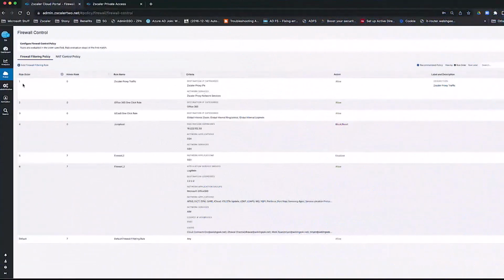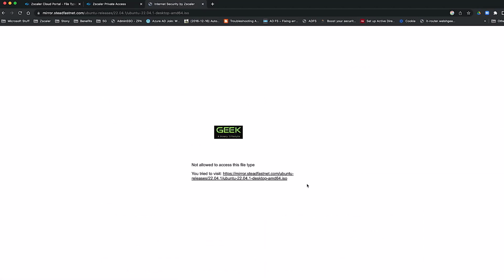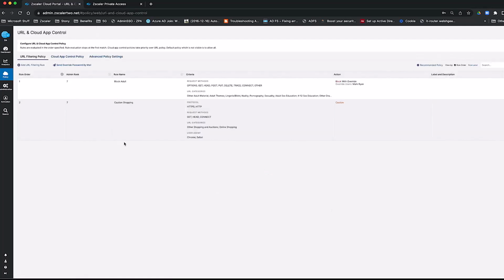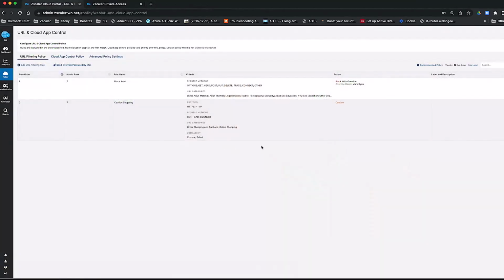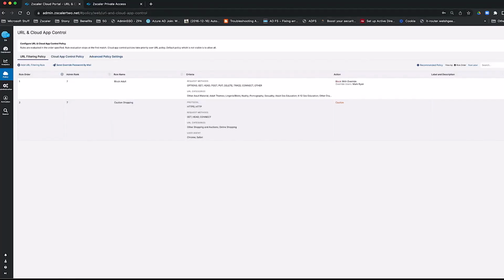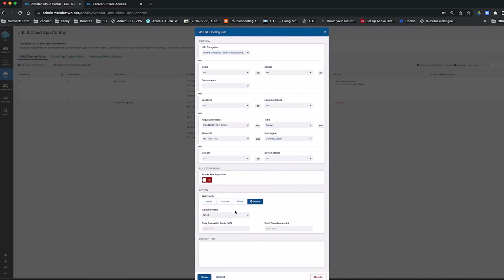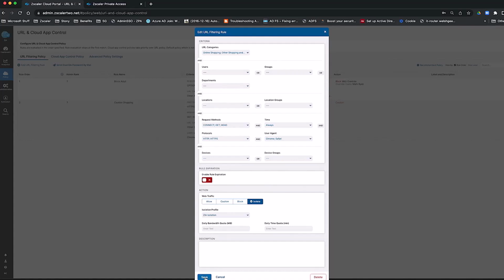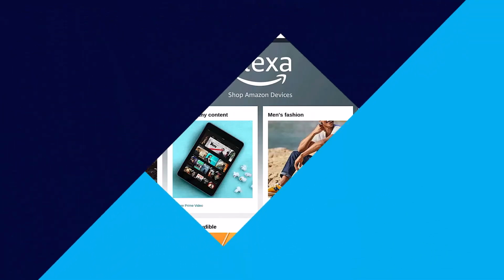URL Filtering and File Type Control Demo